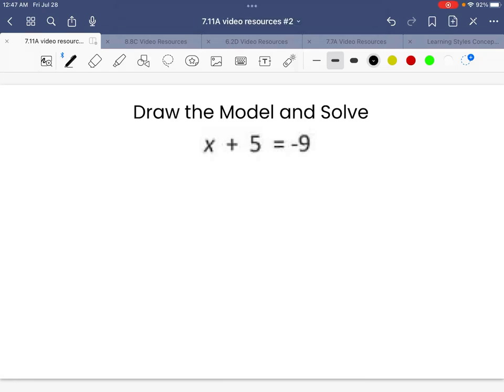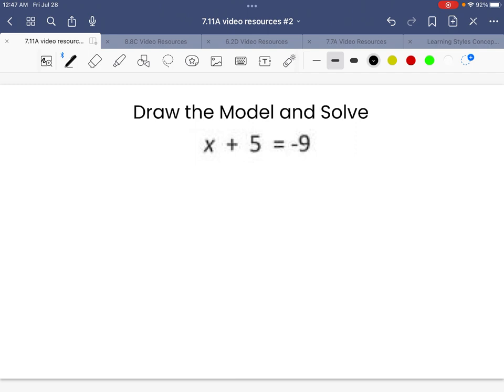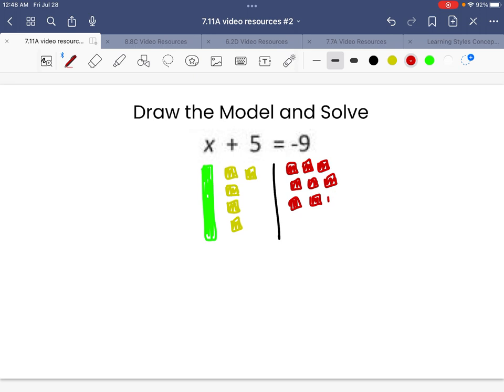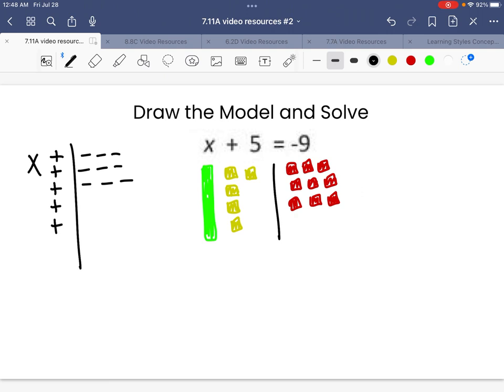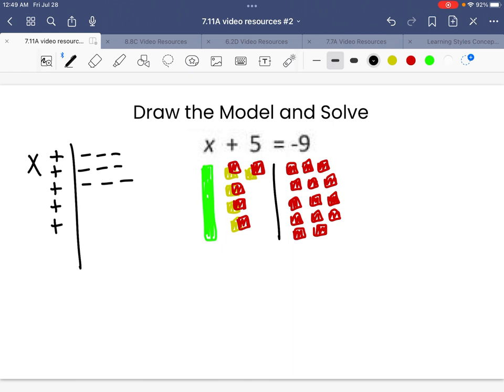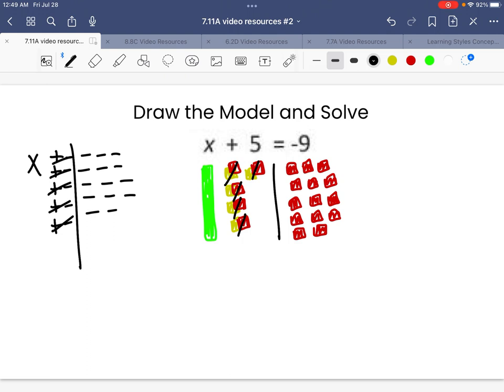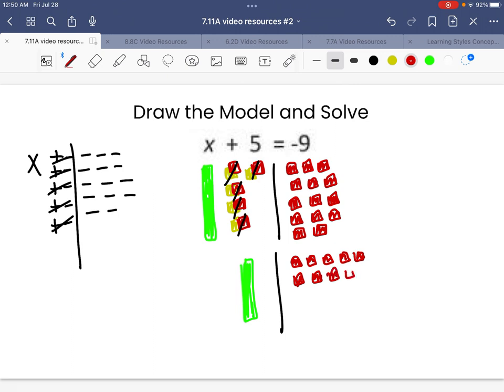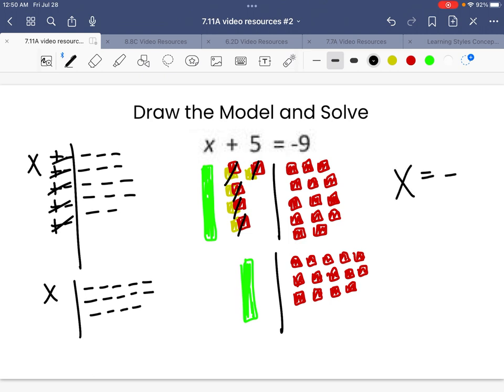6 10A draw the model and solve one step equations